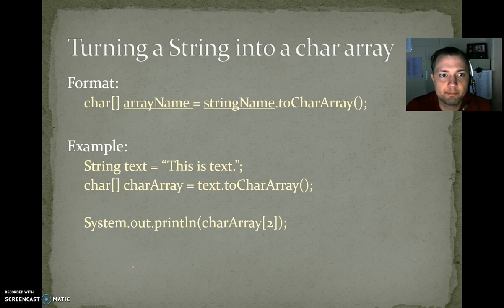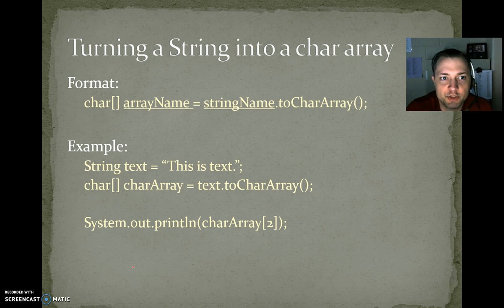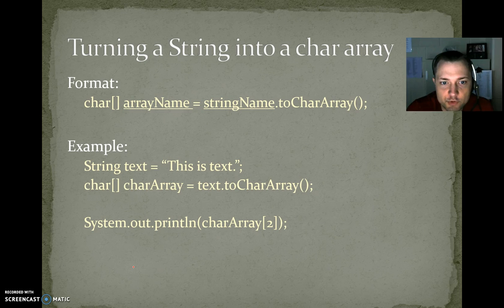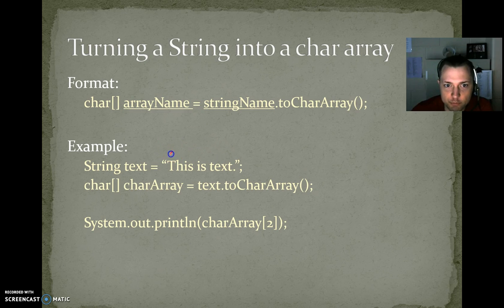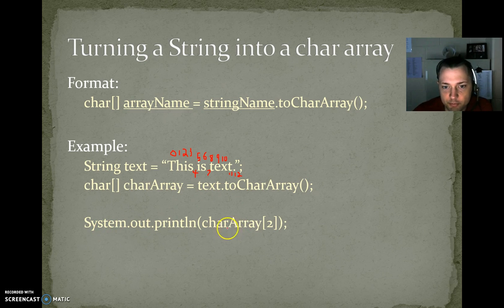Unit 6-B: Arrays